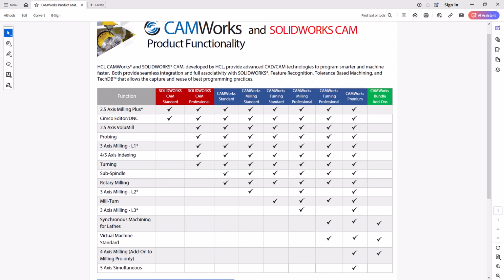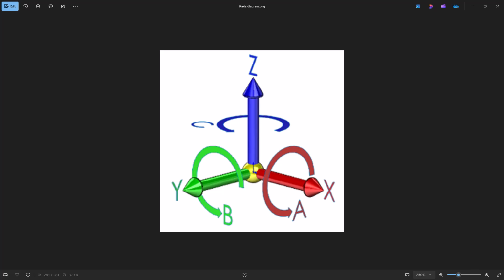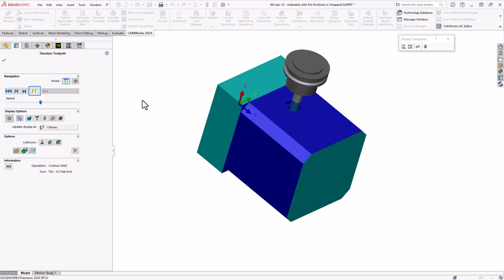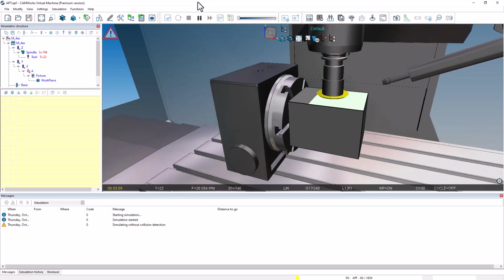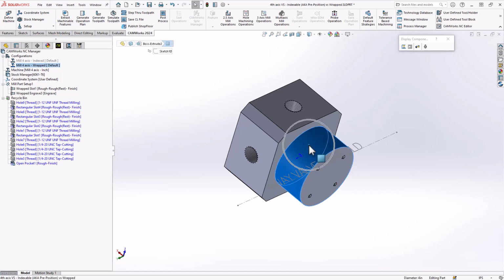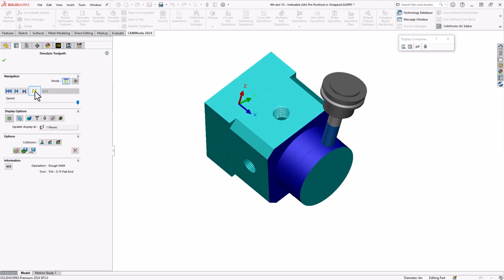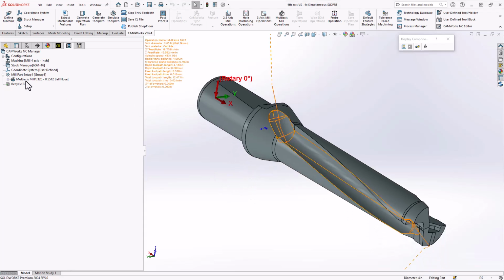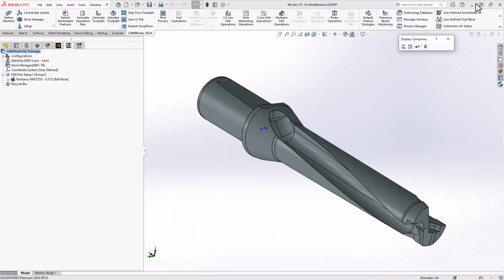Guide to CAMWorks 4th Axis Modules (Indexed v Rotary Milling v 4th Axis Simultaneous)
In this video we give you a breakdown of various 4th axis CAM modules available from CAMWorks. This will help you determine which module is the right one for the type of work you are looking to do on your 4th axis machine.